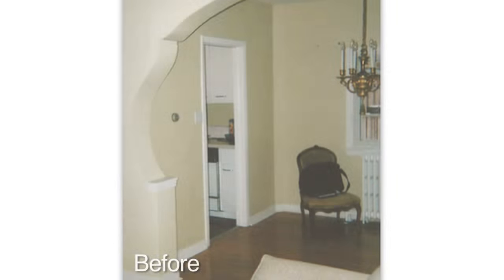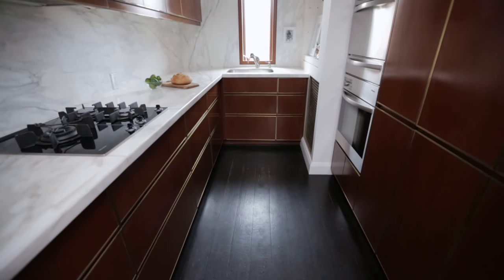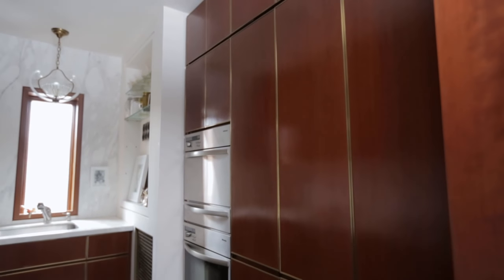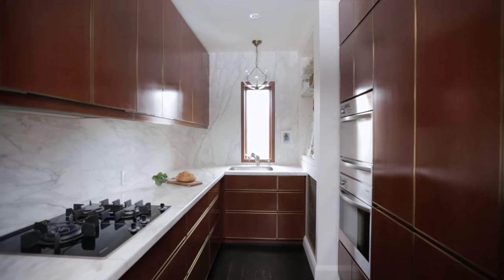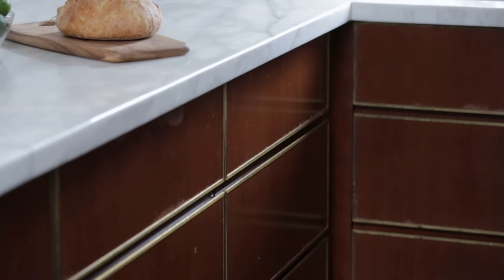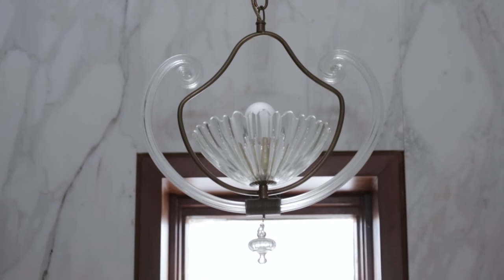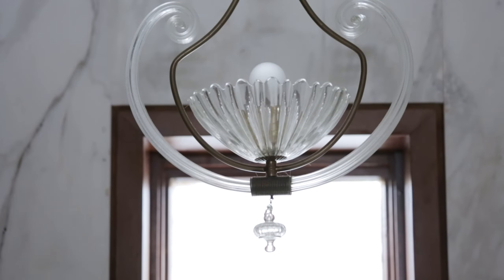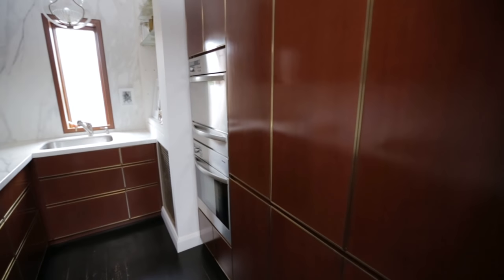Interior Design – Luxury Liner-Inspired Kitchen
When designer Theresa Casey converted her hall closet into a kitchen, she made the most of storage but still included clean, open surfaces and a display area. The luxe cherry cabinets framed with brass recalls an Art Deco ocean liner cabin. See why Theresa doesn’t miss her old kitchen, which was four times larger!